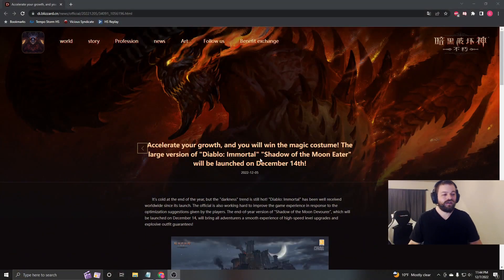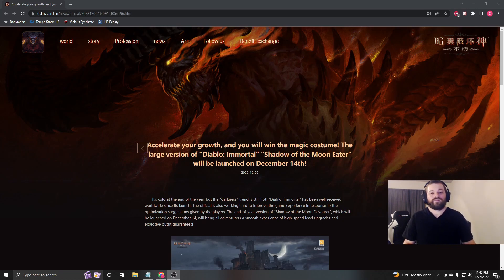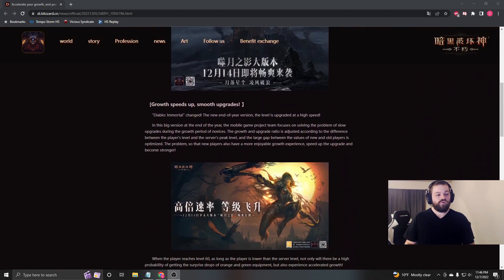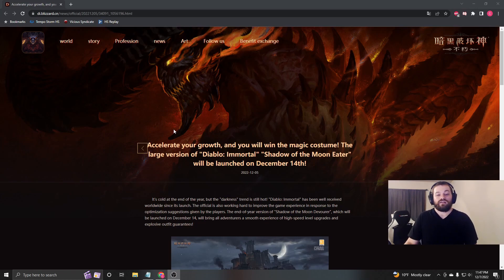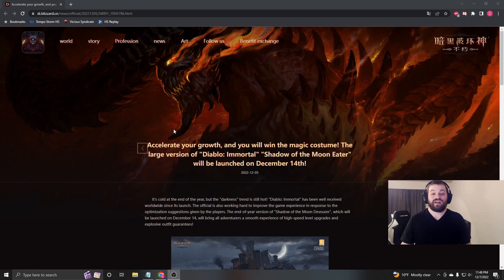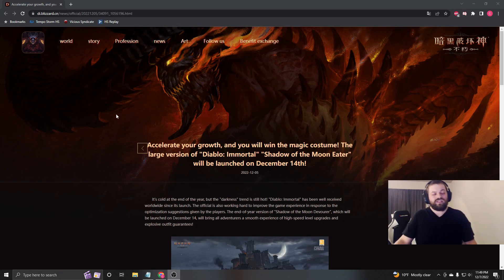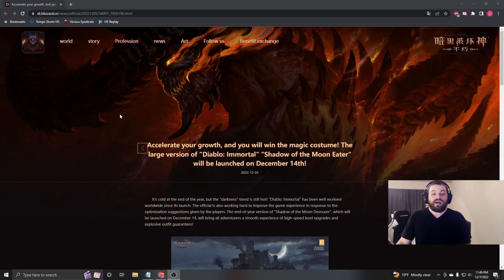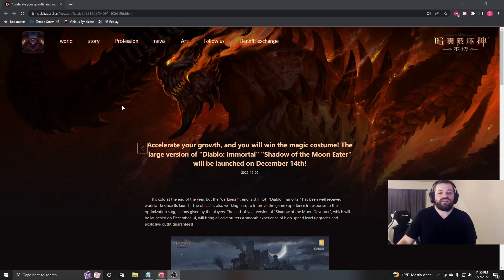LEAKED Teaser For Next Week's Patch!! BEST Patch Yet?? | Diablo Immortal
I wanted to get a quick video out to you guys about some leaked information we got from next week's patch. This is only a small bit of what's coming and it's already looking like it could be the best patch yet.